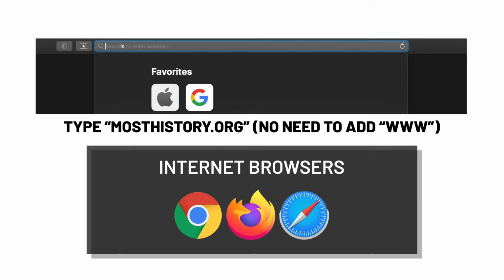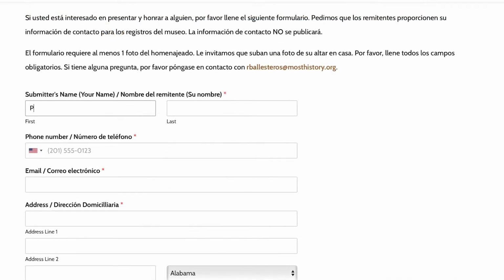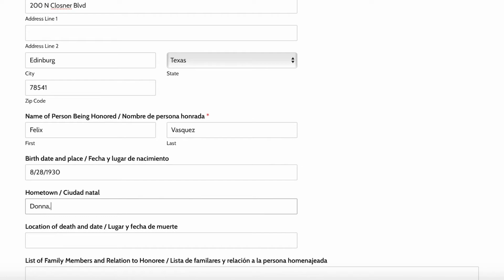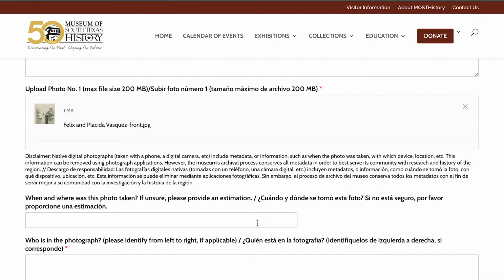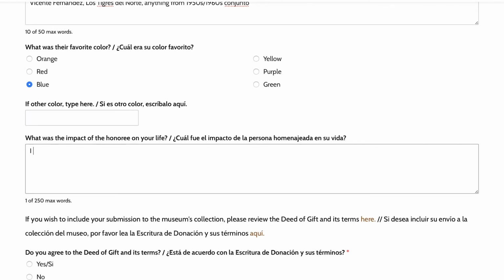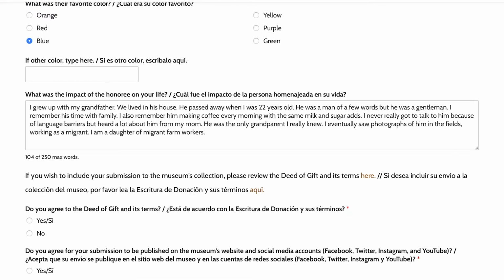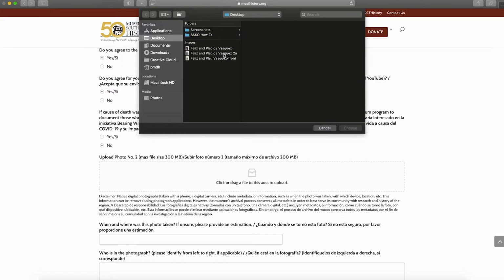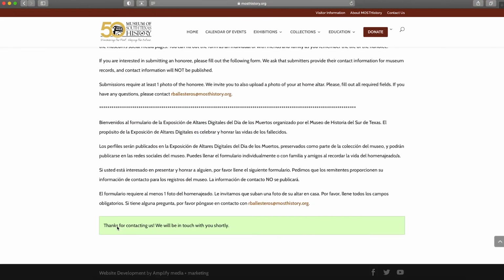Accessing Digital Altar Exhibit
The Community Altar Exhibit has been the highlight of the museum's Día de los Muertos celebrations, so this year it is going digital.

In this short video, Programs & Events Officer René Ballesteros provides step-by-step instructions on how to submit a digital altar through the museum's website.